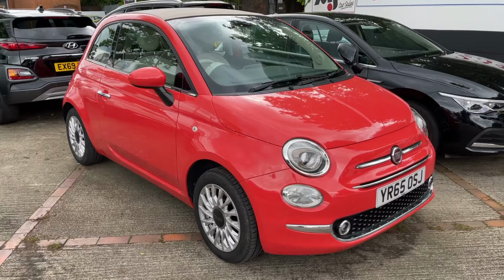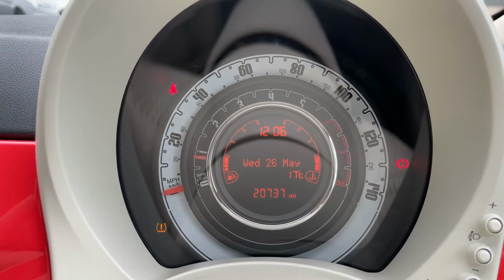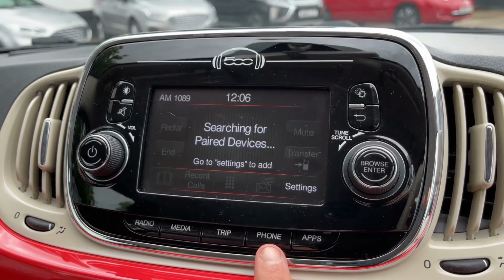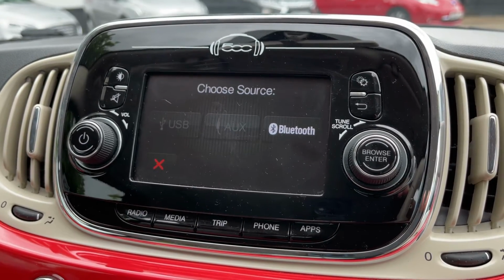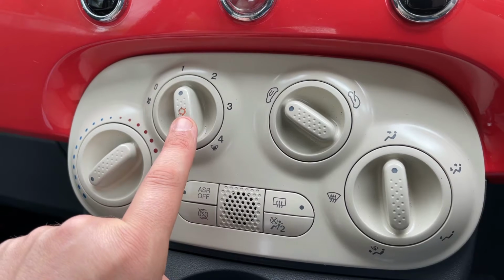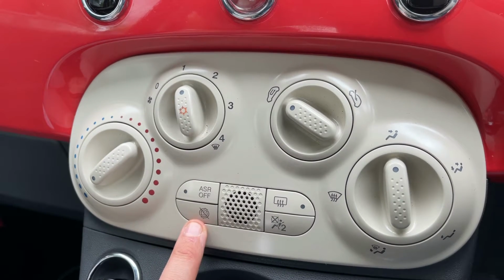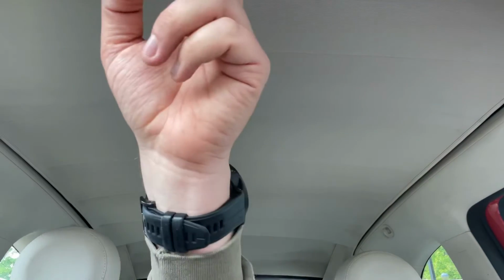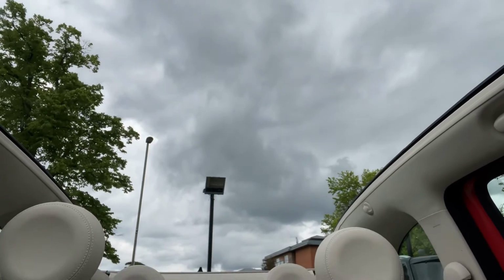Fiat 500 YR65OSJ